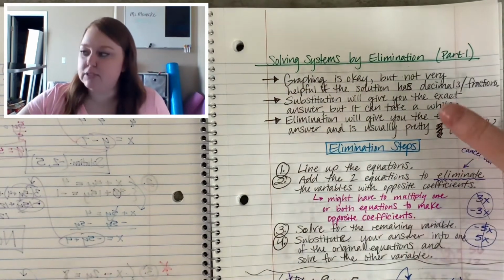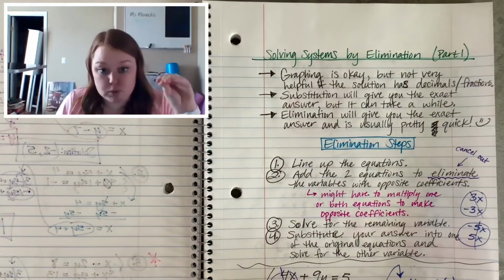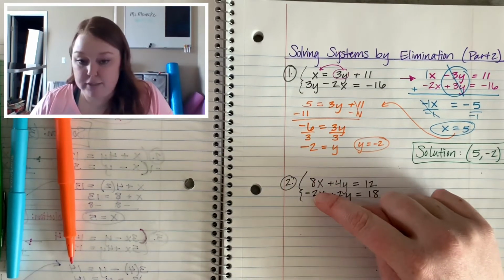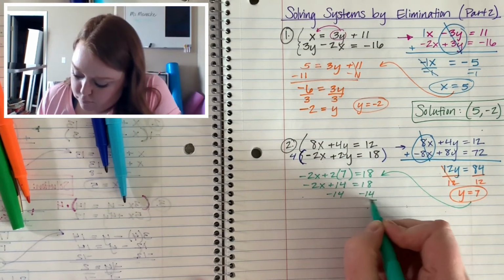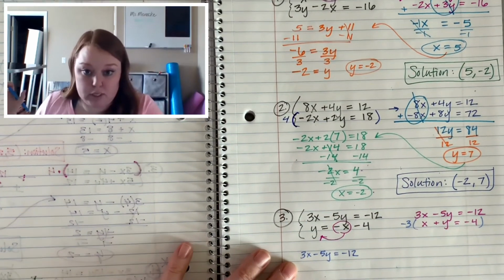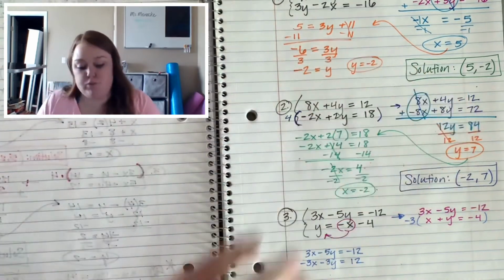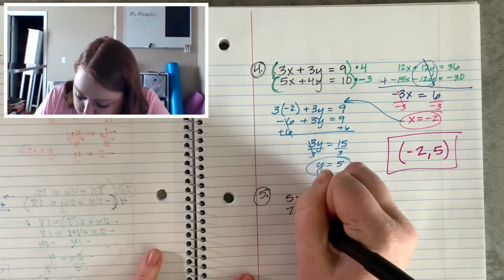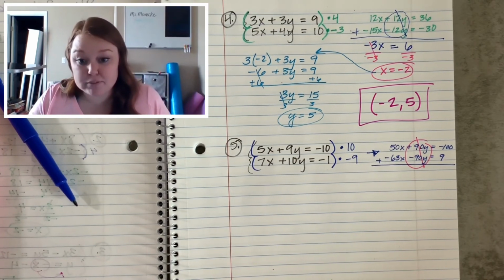Solving Systems by Elimination (Part 2)